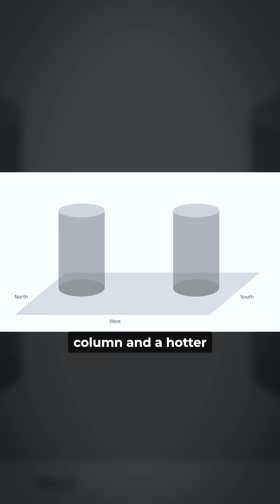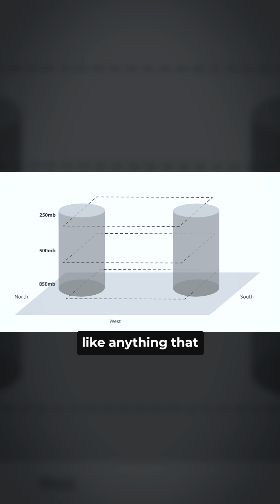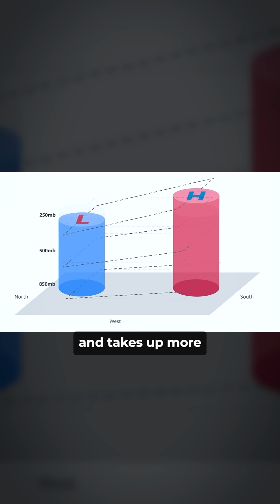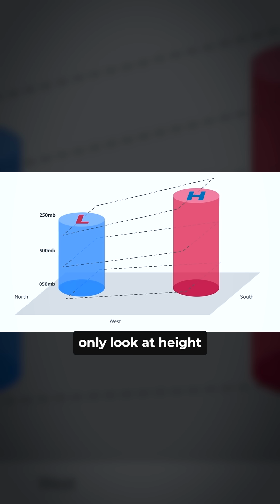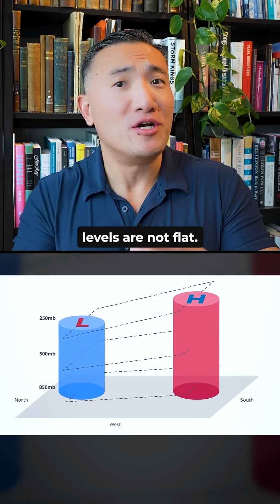What Is a Heat Dome? Part 1 of 3 — Why Heat Waves Get Trapped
Part 1 of 3: What is a heat dome, and why do meteorologists use that phrase during major heat waves?

It’s not just hot air sitting at the ground. A heat dome is the 3-D shape of the atmosphere above us: a ridge in the jet stream where warm air expands, pressure surfaces rise, and sinking air helps trap, compress, and reinforce dangerous heat.

In this Untamed Skies Short, we break down heat domes, heat waves, pressure levels, geostrophic wind, and the jet stream — without the hype.